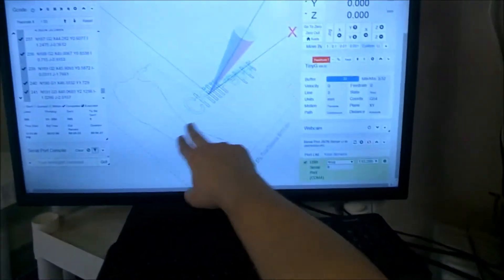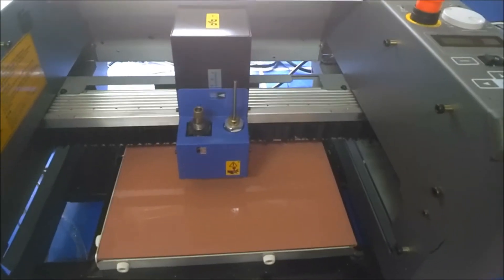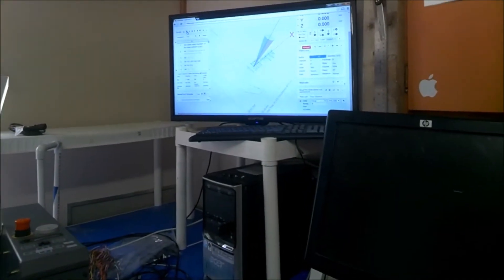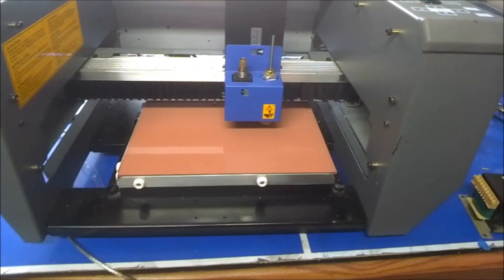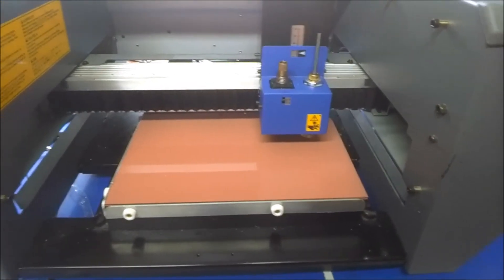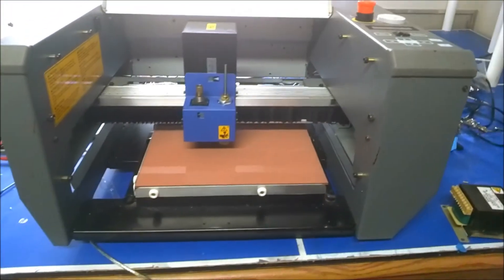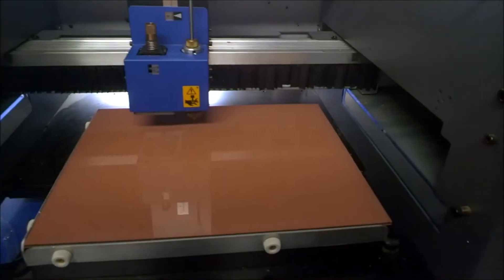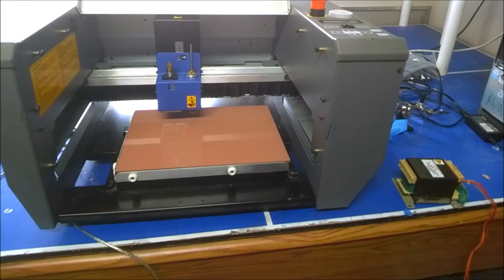Roland EGX 300 running on a TinyG pt4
The Roland has been completely converted and now for some test using This would be Dr. Engraver if i was using the old main board.